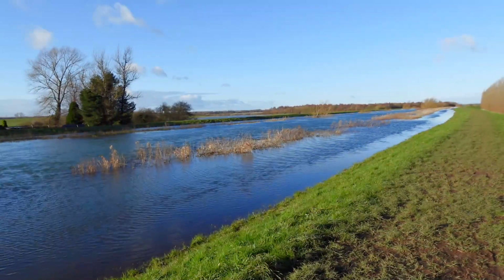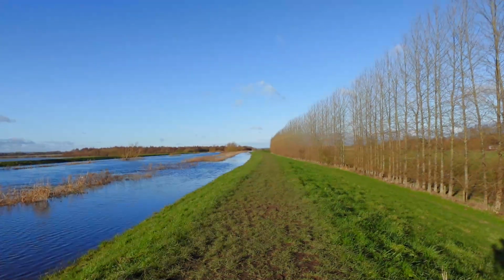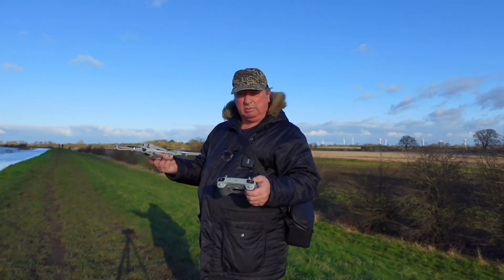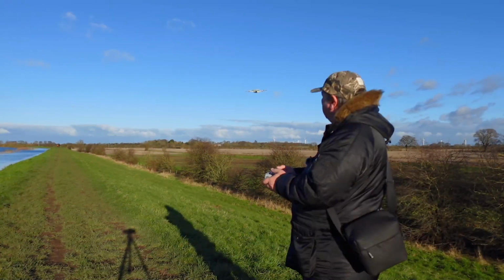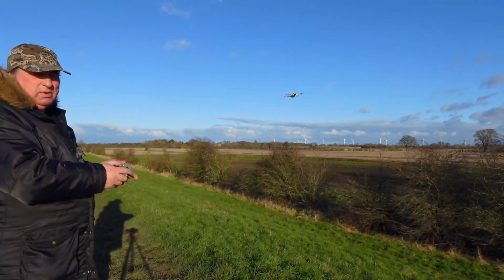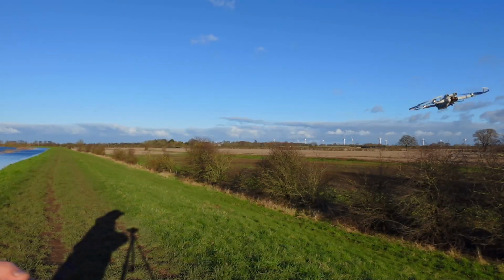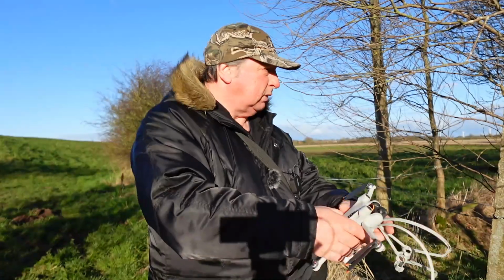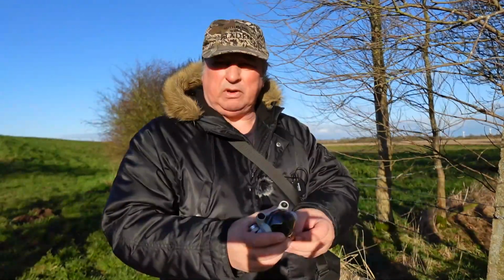River Hull flooded still.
Should of been a video of the River Hull and surrounding fields still in flood but the wind stopped me flying my drone as i wanted to in which you will find i crash it at the end of the video.